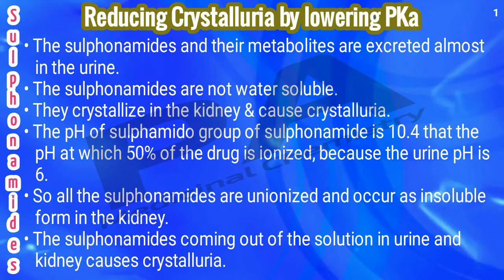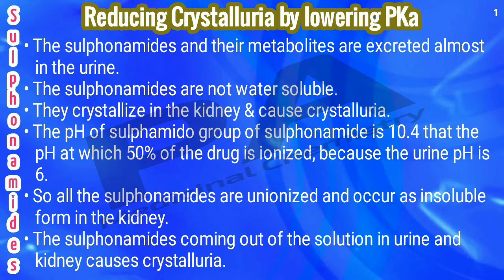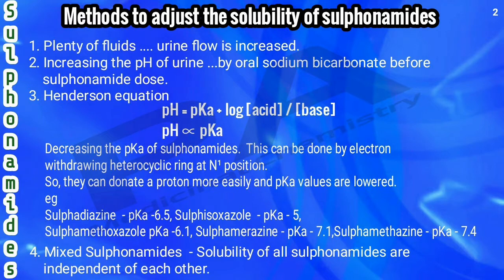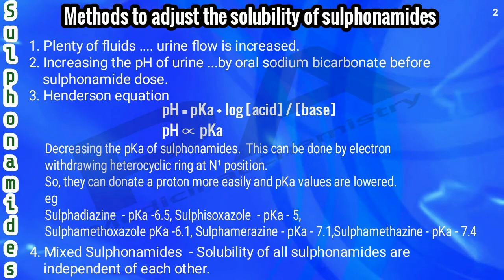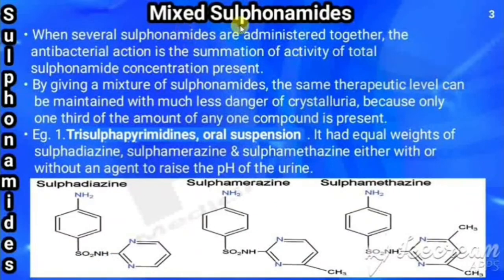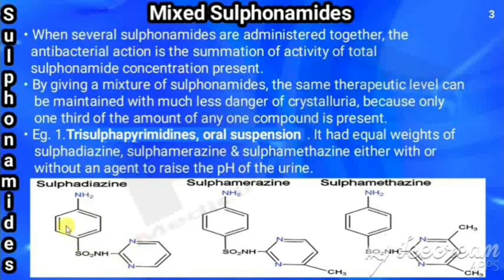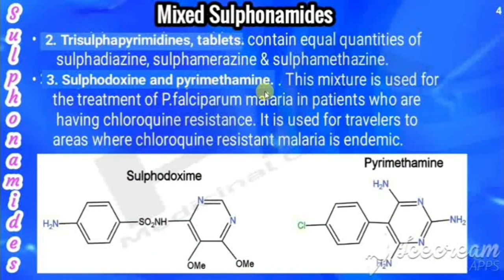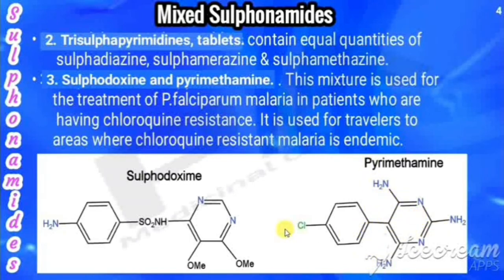Sulphonamides | Part 5 | Crystalluria & Mixed sulphonamides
Crystalluria & Mixed sulphonamides